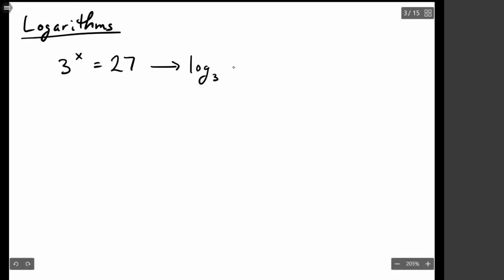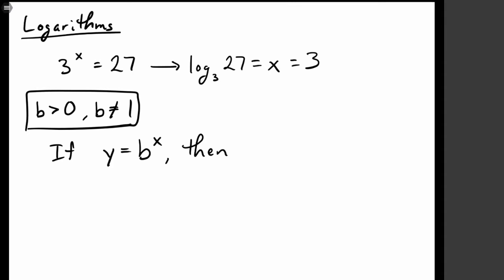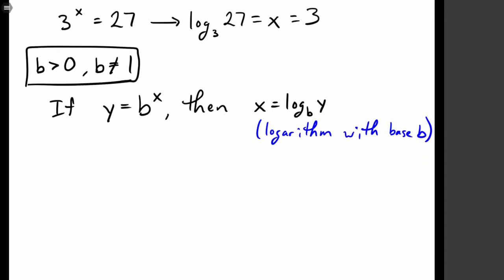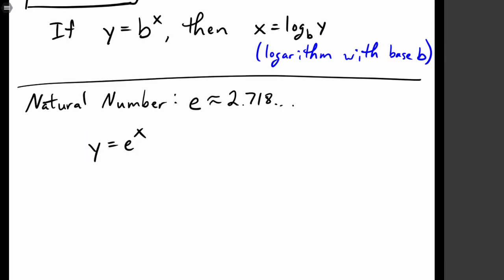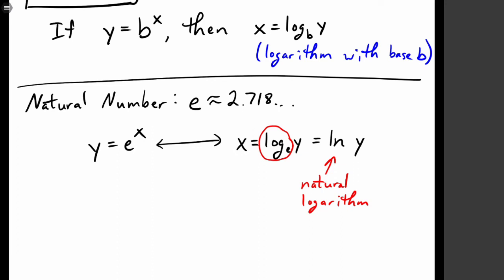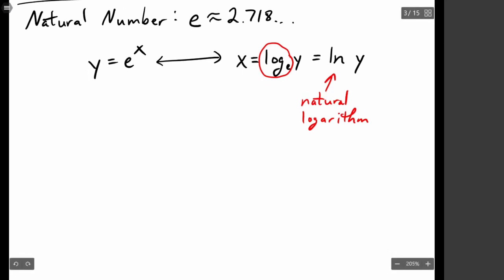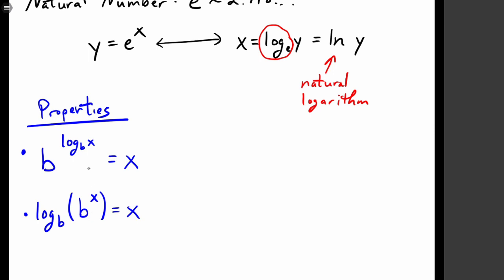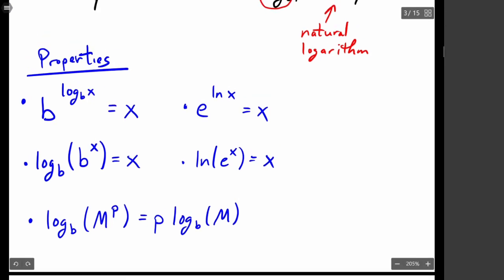Definition and Basic Uses of the Logarithm